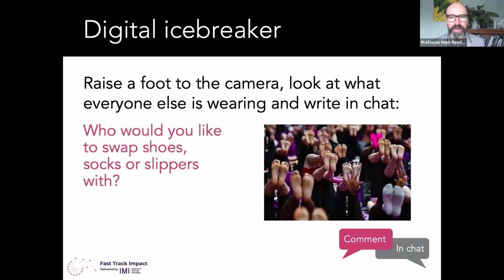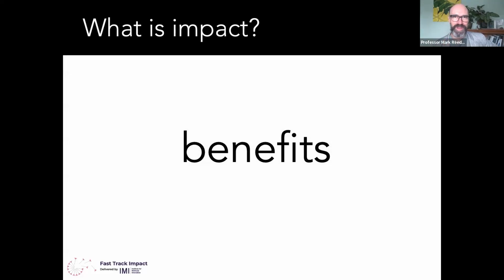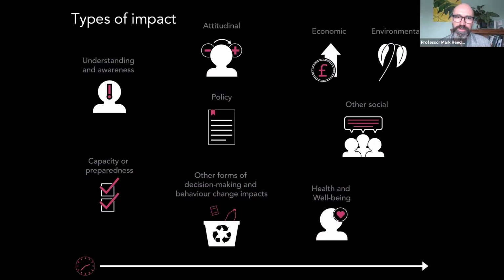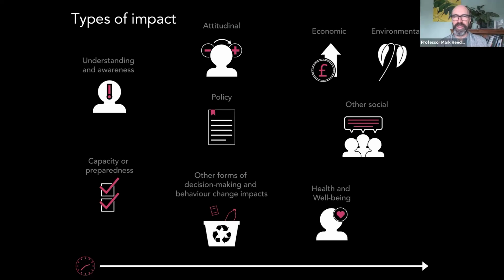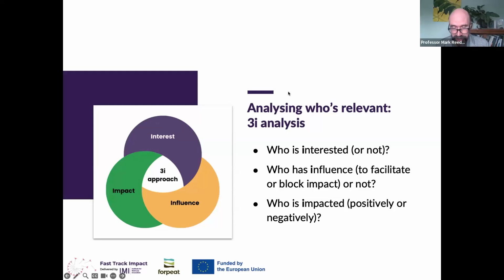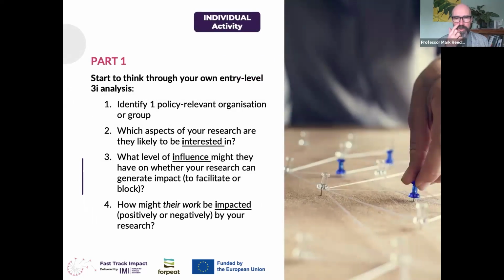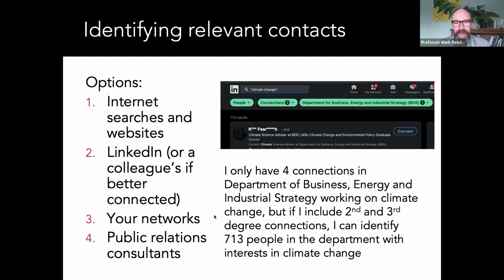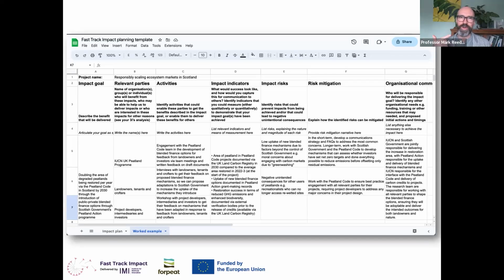Fast Track Your Research Impact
How do you achieve meaningful research impact beyond academia when you are already busy balancing funding bids, teaching loads, publication deadlines and personal life?
In this evidence-based masterclass, Professor Mark Reed breaks down the common pitfalls of traditional "ivory tower" dissemination and replaces them with an empathic, strategic approach to impact.

Learn how to stop wasting time on superficial engagement metrics (like social media followers or website downloads) and discover practical tools designed to achieve demonstrable societal, policy, or environmental benefits in less time.

This session was supported by the Horizon Europe-funded ForPeat project and features collaboration with sister projects like Wet Horizons and Alpha Wetlands.

🕒 Key chapters
00:00 Welcome & introduction – Professor Mark Reed outlines the core mission: enabling high-level research impact under tight time constraints.
11:10 The empathy-driven approach vs. the ivory tower – Why standard "broadcast" strategies fail and how starting with stakeholder needs prevents unintended negative consequences.
14:40 Redefining impact: Engagement vs. benefit – Moving past superficial KPIs. True impact requires proving that an external community, organisation, or environment has actually benefited.
18:35 Dimensions and typologies of impact – Understanding depth vs. reach, identifying structural winners and losers and exploring the causal chains of impact (from awareness to decadal shifts).
24:32 Q&A: Overcoming spatial & digital gaps – Addressing common researcher challenges, such as how to bridge the gap with hard-to-reach communities (e.g., farming sectors) from a home or office desk.
35:26 The 3i framework – A step-by-step walkthrough on how to map out external organisations based on Interest, Influence and Impact to avoid the usual suspects and engage marginalised groups.
43:45 Discussion & troubleshooting – Examples from agriculture and medical device manufacturing on handling stakeholder scepticism and conflicting evidence.
53:11 Targeting stakeholders: From LinkedIn to lobbyists – Advanced tips for pinpointing specific policy and team leaders, leveraging deep networks and utilising boundary organisations.
56:59 Co-Designing your action & strategic impact plans – How sharing ownership of an impact plan with external stakeholders saves time, secures resources and builds long-term risk mitigation.

🌐 Research impact resources
Find evidence-based resources to help you plan, deliver, evaluate and communicate research impact